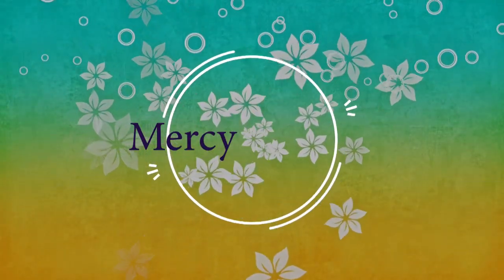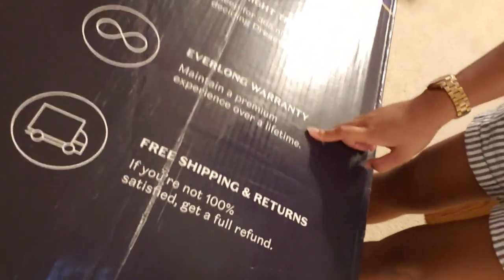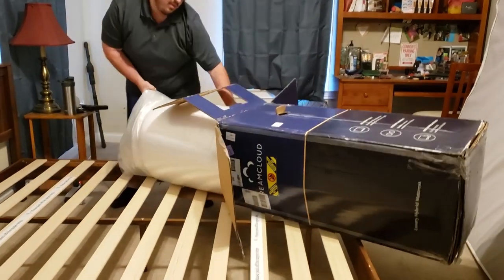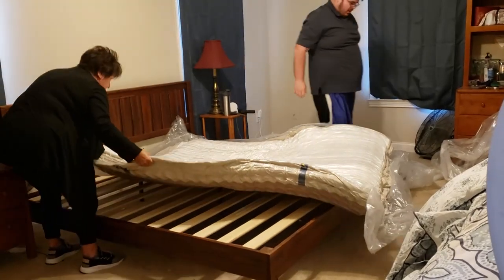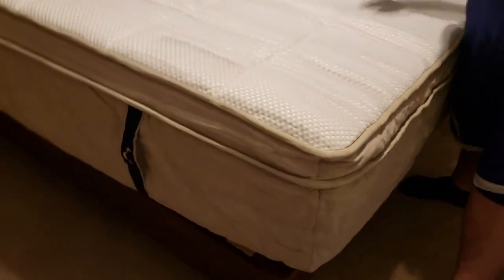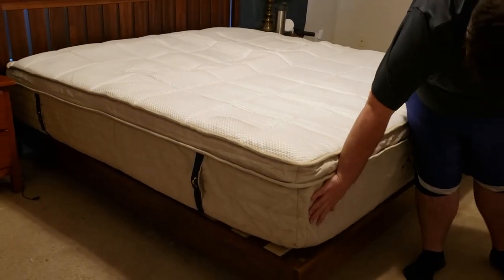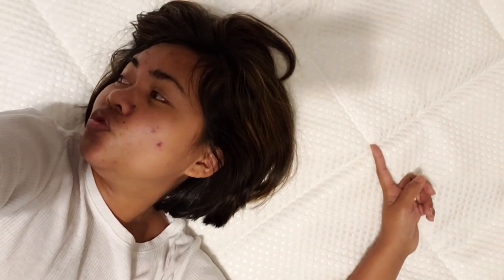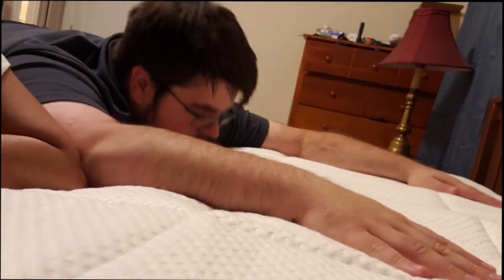We bought a magic bed! Check it out! Atchup blvrd! 💩😆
Our bed is so worn out so we ordered a bed in a box. It's packed  like the  magic pillow in our country lol.

Atchup! ( cool)